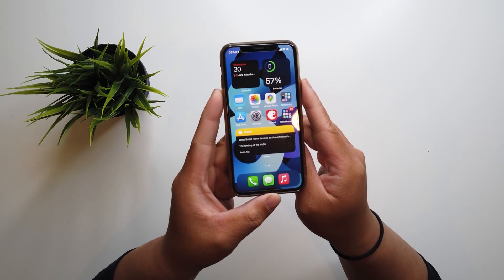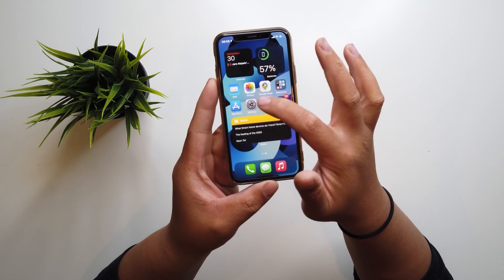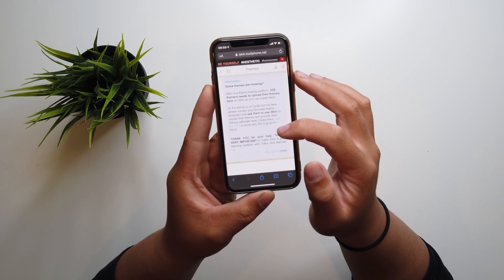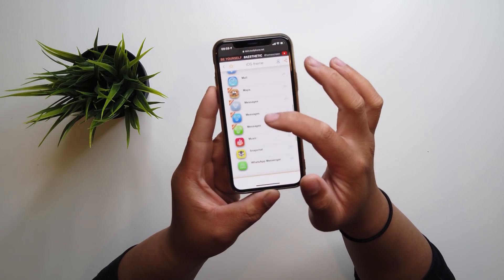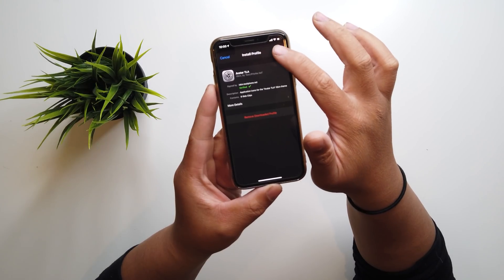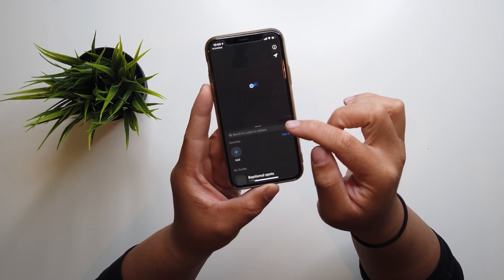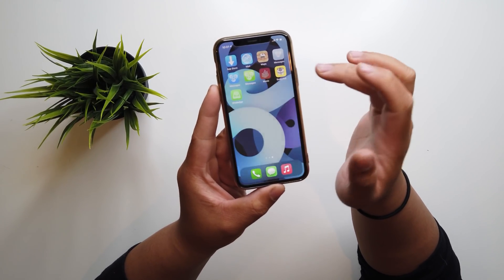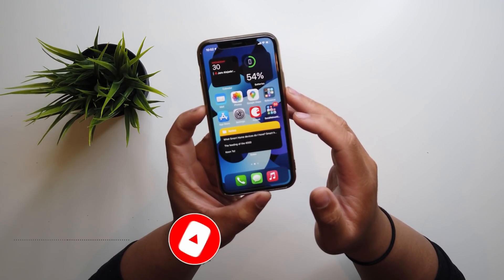How to Customize Icons on iOS 14 without using Siri Shortcuts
Android box

Insta360 Products:
ONE X:

Matthew 11:28-30
28 “Come to me, all you who are weary and burdened, and I will give you rest. 29 Take my yoke upon you and learn from me, for I am gentle and humble in heart, and you will find rest for your souls. 30 For my yoke is easy and my burden is light.

Stay Grateful :)